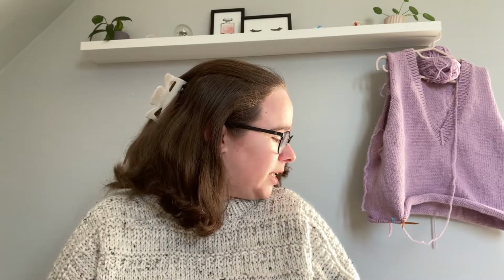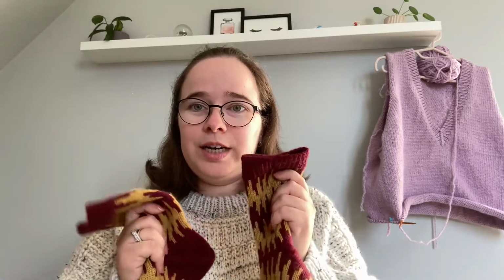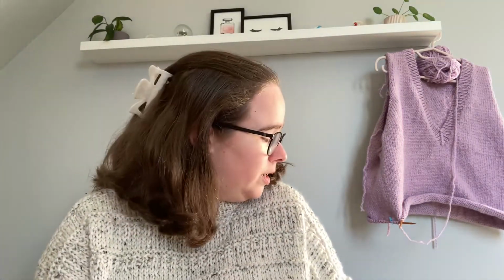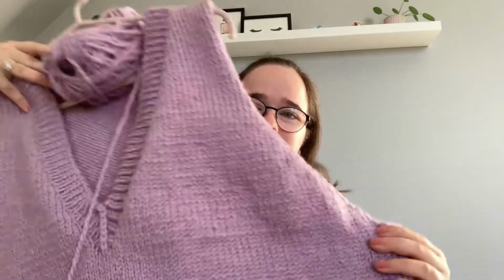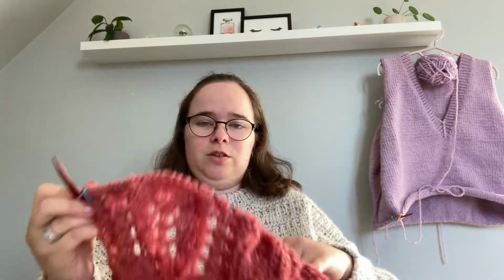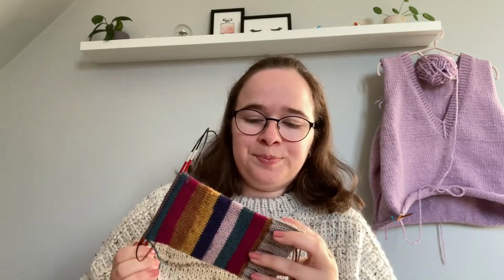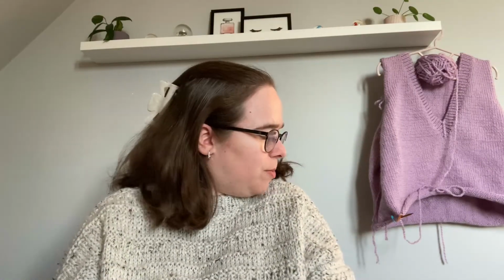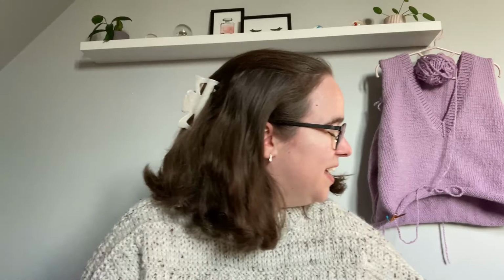Embee makes knittingpodcast ep3 - all the WIPs and gift knitting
In this episode of the Embee makes knittingpodcast I show you my brand new finished objects and a lot of WIPs.

Finished objects:
Sweater no 18 - My favourite things knitwear
London Fog socks - Classical songbird knits
Jagged Little socks - House of buddleia
Imoto mittens - Strikke Ulla

Works in Progress:
Take your time slipover - Caidree (gift for my grandmother)
Chunky Dahlia - Leknit
Sophie scarf - Petiteknit (gift for my mother)
Into the wild socks - Larry knits
Sunday socks - Petiteknit
simple vanilla socks with selfstriping yarn

Knitting plans:
Sophie shawl by Petiteknit with Drops Air
simple vanilla socks with selfstriping purple yarn for my grandmother